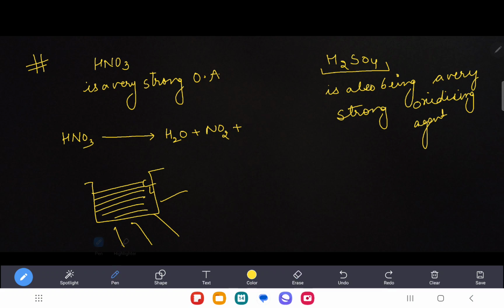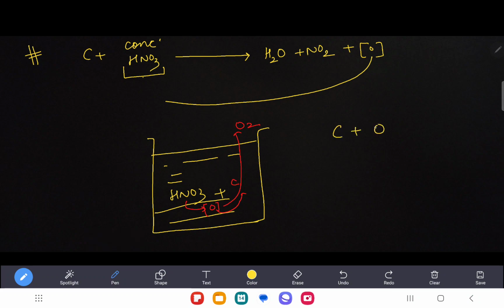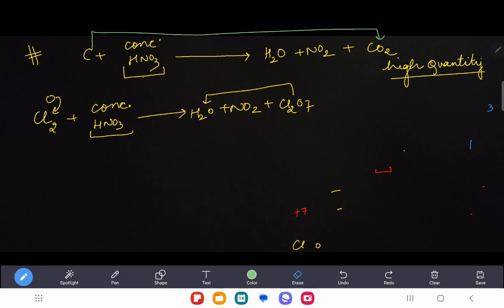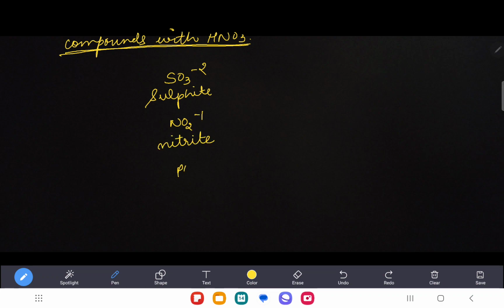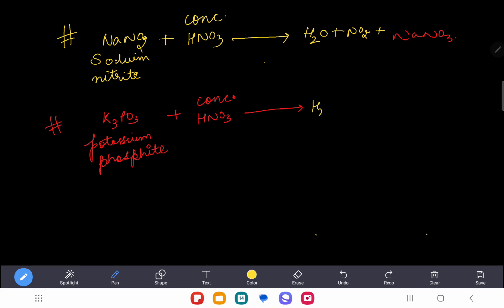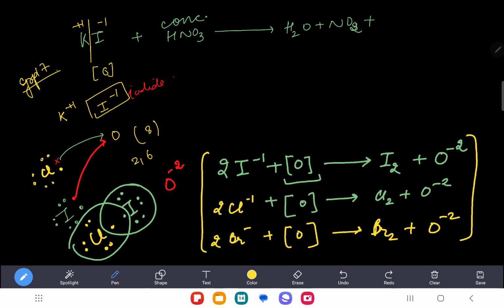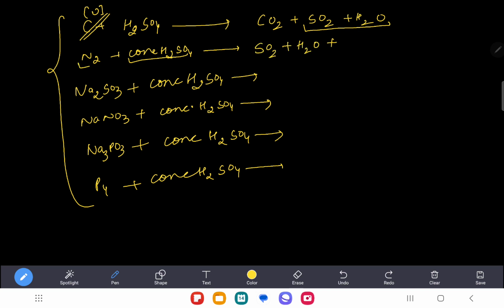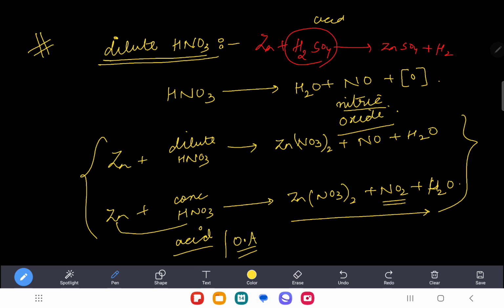21 January 2023